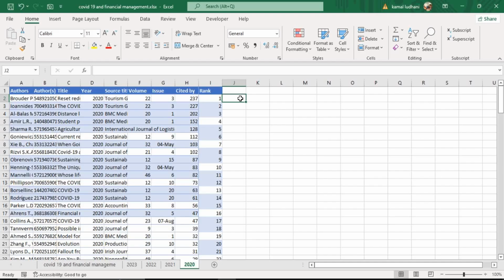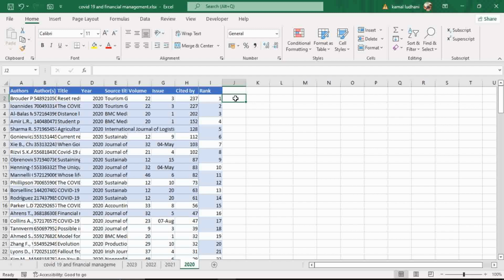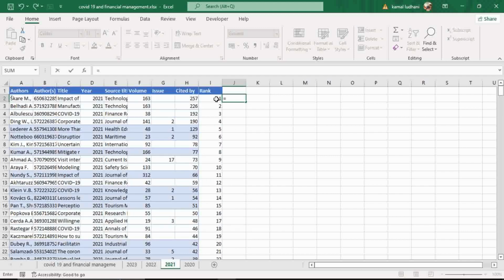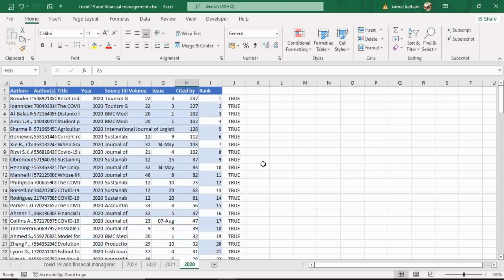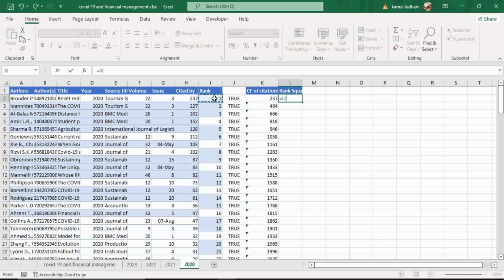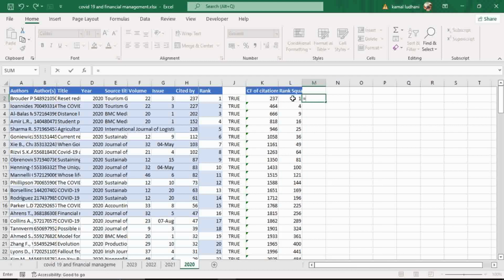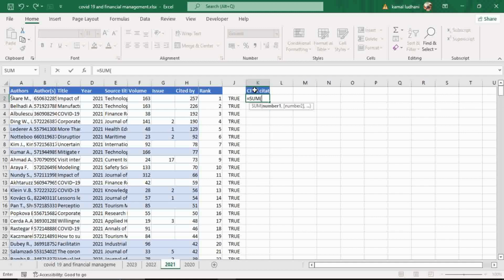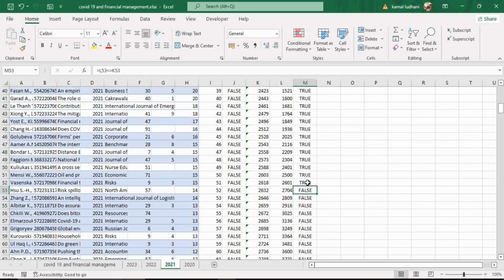How to calculate g index in excel for bibliometric analysis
Egghe, L. (2006). Theory and practise of the g-index. Scientometrics, 69(1), 131–152.